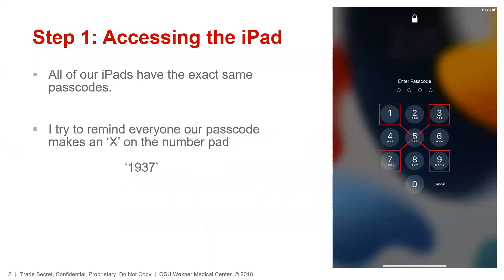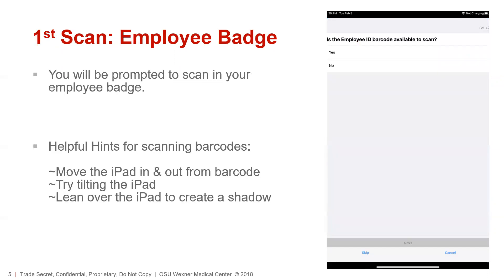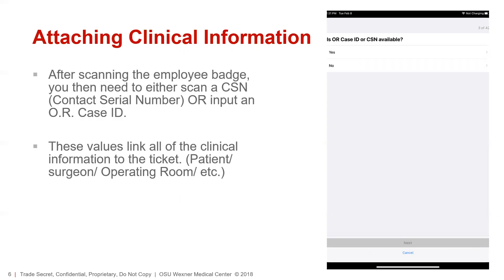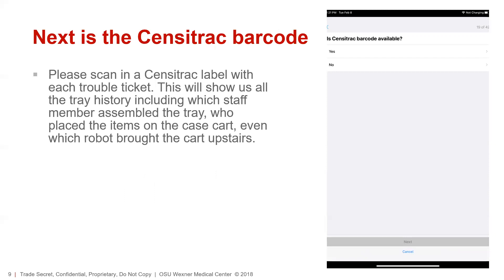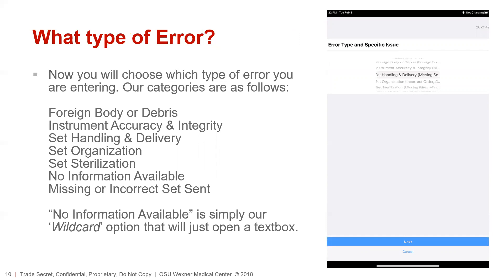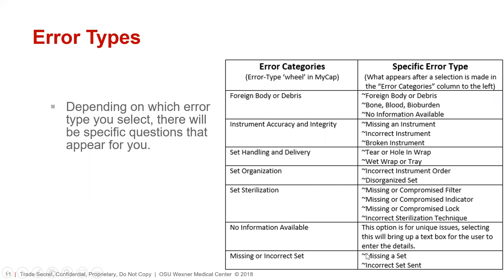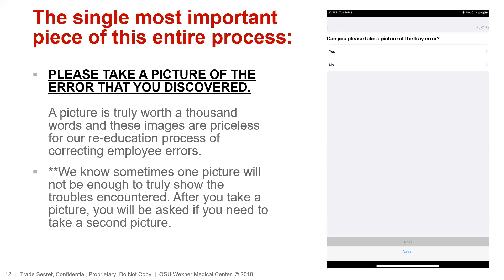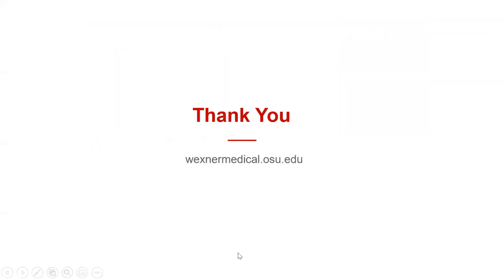MyCapDemo (5/23/2022)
A brief example of how to properly create a MyCap entry when encountering a CSS error in an OR tray.